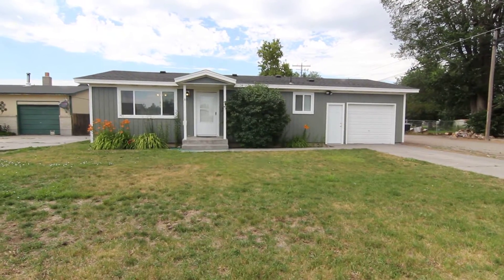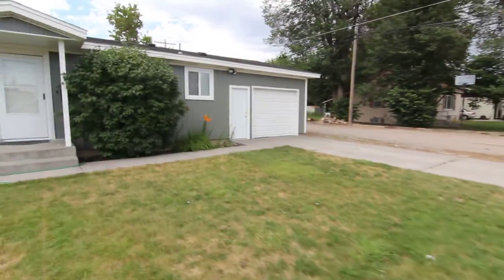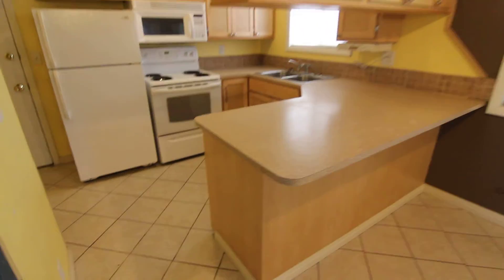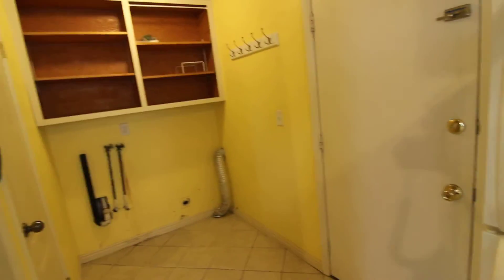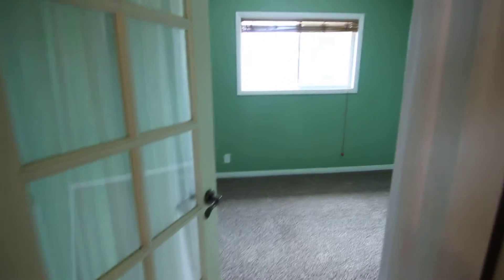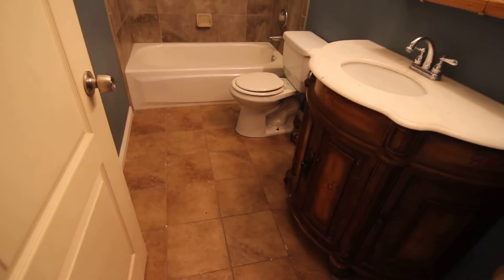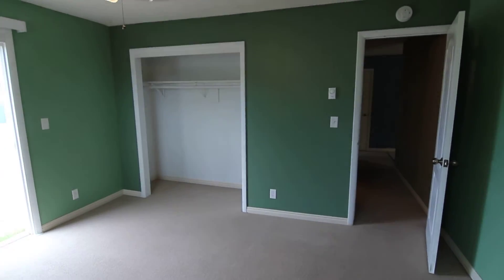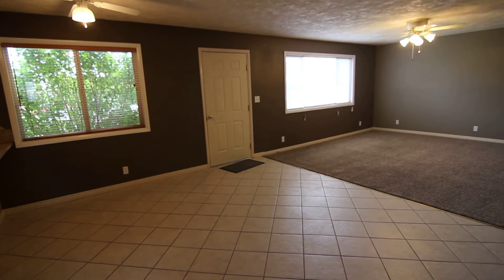155 W Elm, House for Rent, Idaho Falls by Jacob Grant Property Management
This home is super cute, and is located in the heart of Shelley. It features nice big windows throughout, a spacious living room, as well as dining room. The kitchen has plenty of cupboard space, matching appliances, and tile flooring throughout kitchen/dining. The bathroom has been updated with tile flooring as well as tile surround in the shower. The master bedroom features sliding glass doors that lead right into the backyard area. The backyard has a concrete pad, and a storage shed. Come take a look today.